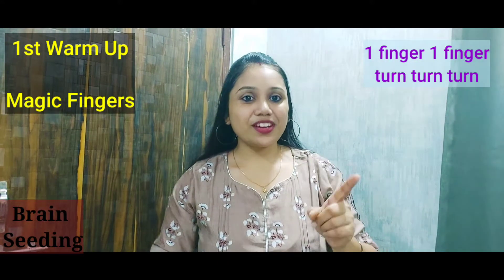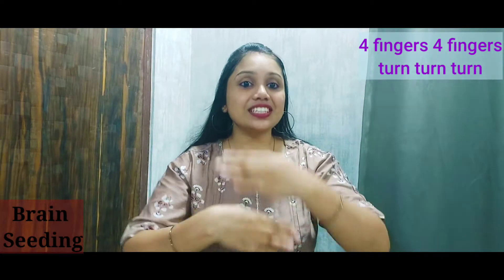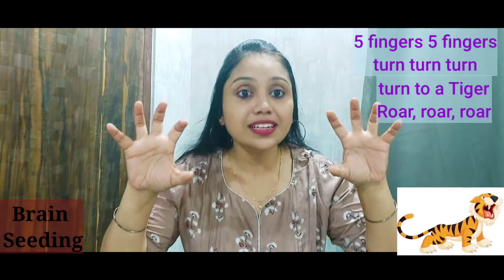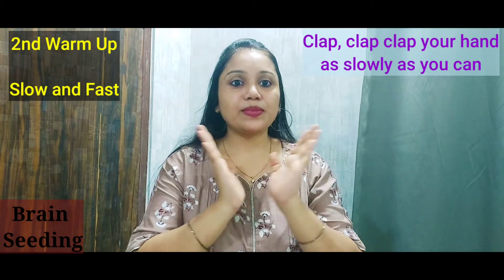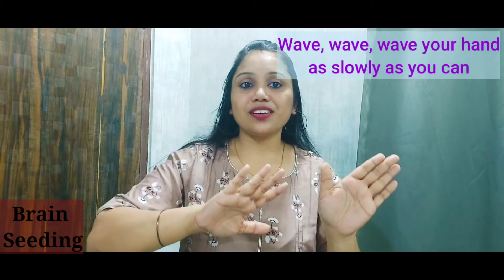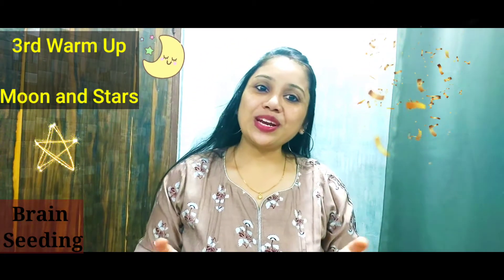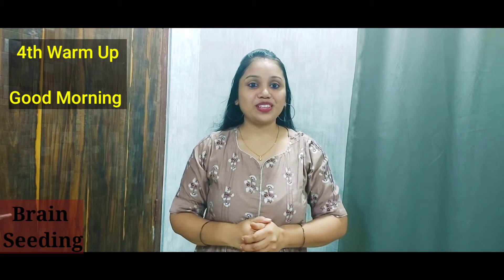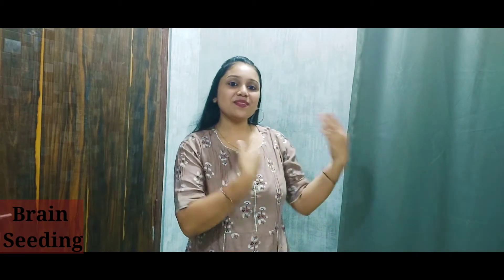New Warm up song/Warm Up song for kids/Online teaching/kindergarten/4 warm up action song for kids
Hello everyone! Greetings to all.
Here is the 4 WARM UP SONGS for kids with action to start your class with happiness and fun.
These are the simple, easy and funny warm up for you.